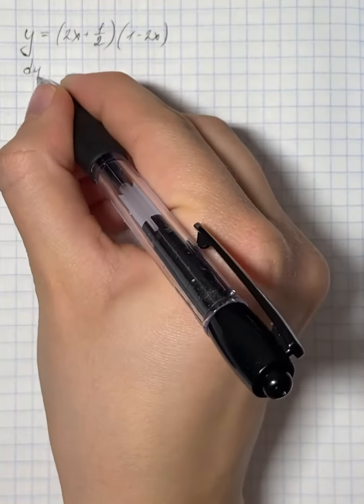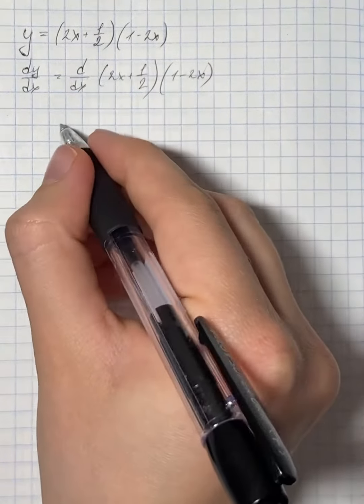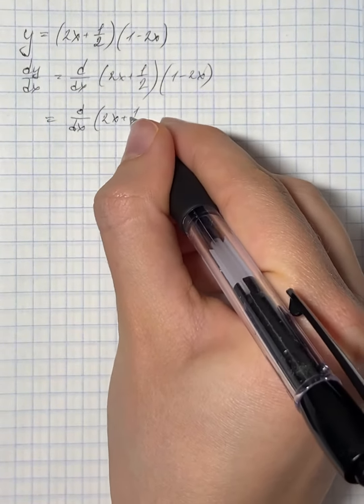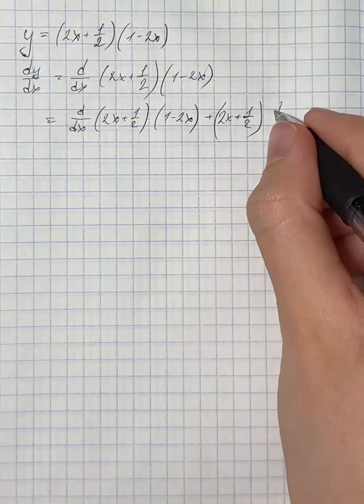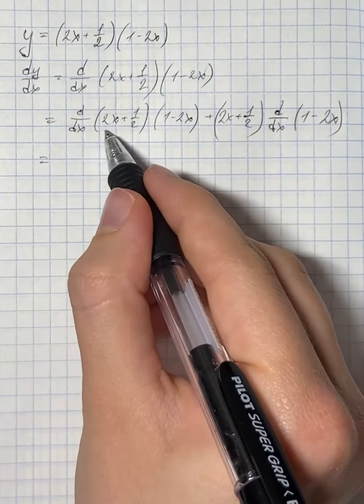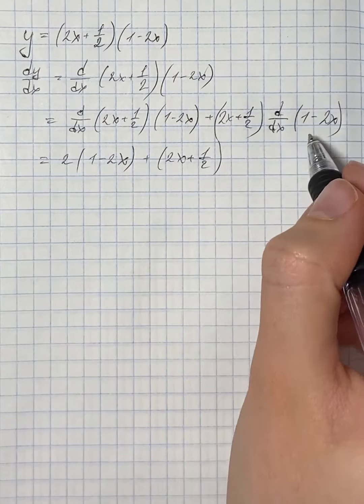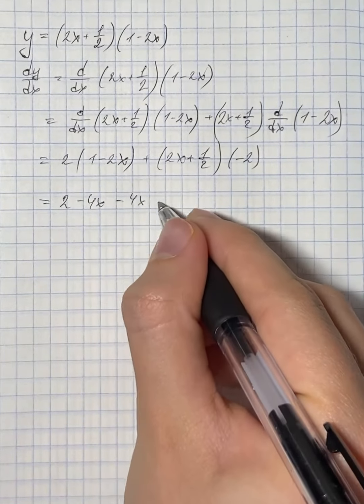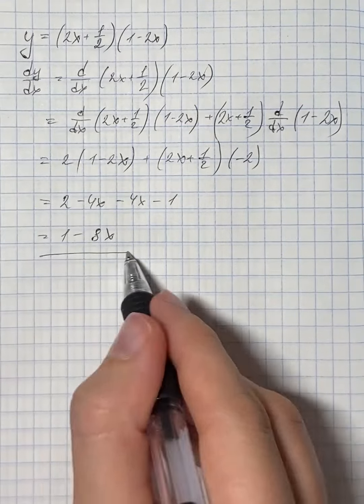Use the rules for derivatives to find the derivatives below.y=(2x+\frac{1}{2})(1-2x) ... | Plainmath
Solution to Calculus and Analysis question: Use the rules for derivatives to find the derivatives below.
y=(2x+\frac{1}{2})(1-2x); use the Product Rule